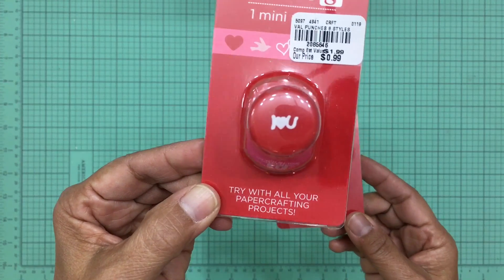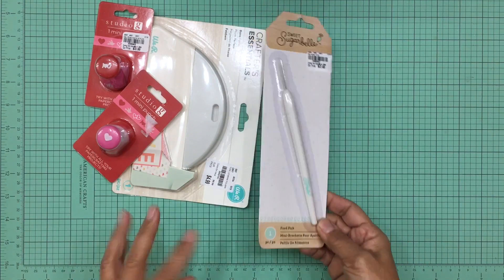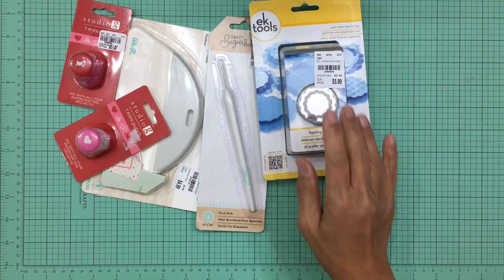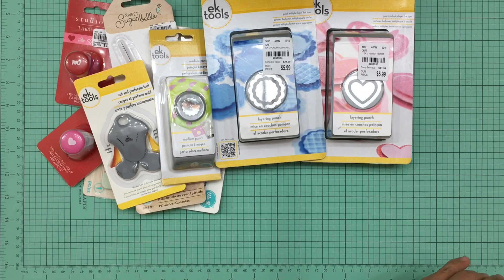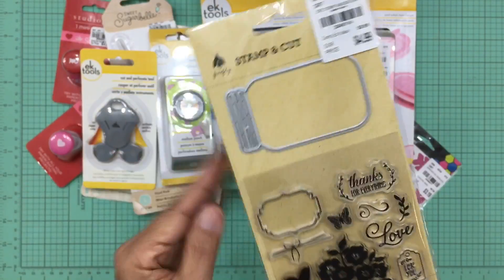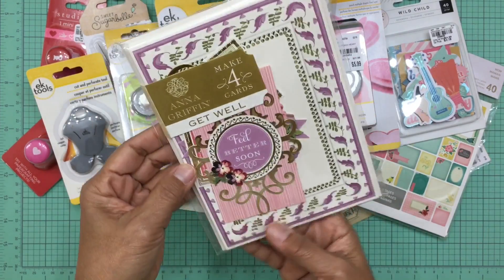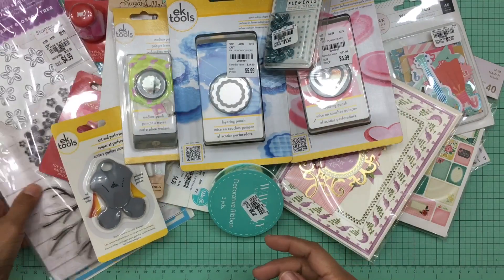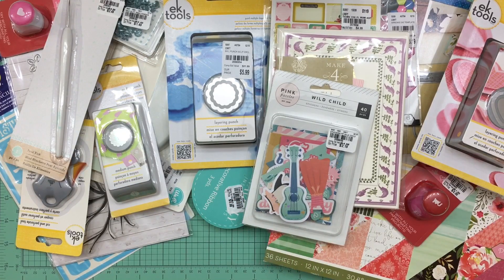Tuesday Morning Haul (February 2019)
This video consists of my recent Tuesday Morning haul. I am so happy to be able to share with you some new EK punches that I found during my latest trip there. I hope you enjoy this video, and thanks so much for stopping by❤️.